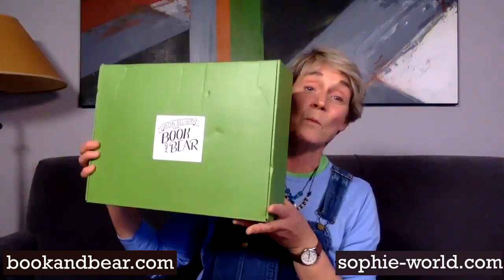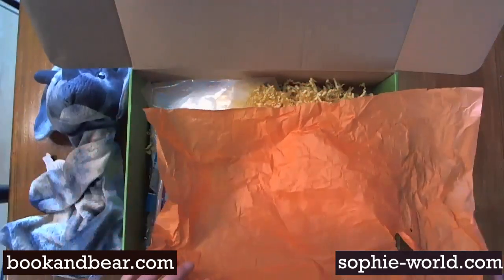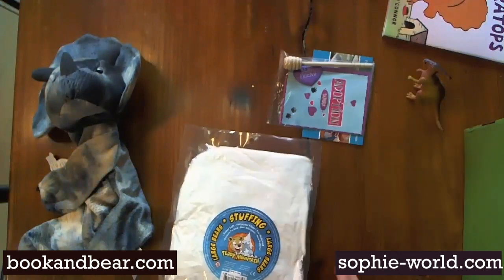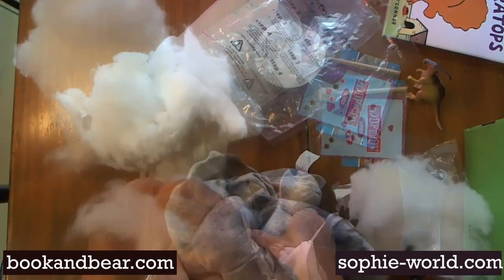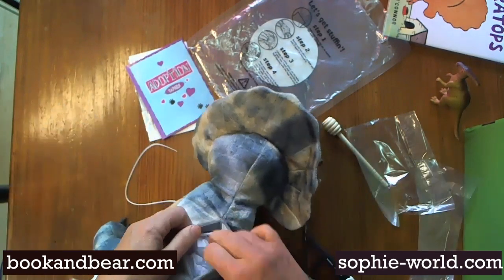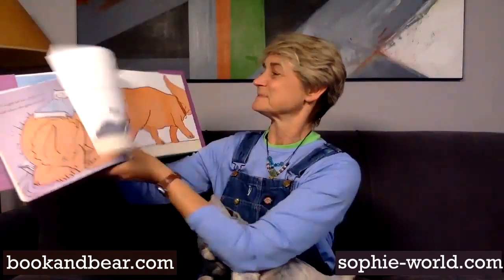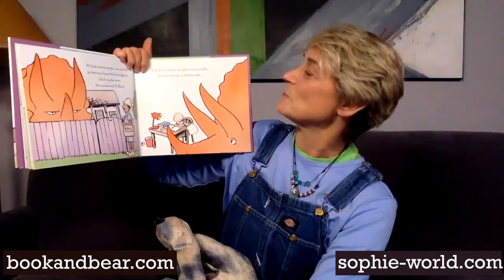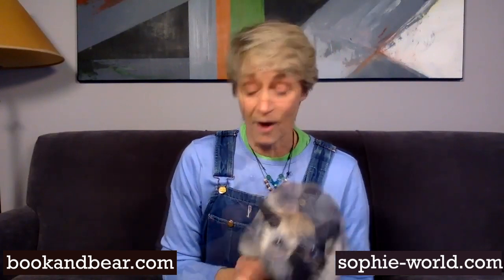A video review of bookandbear.com | Sophie's World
Recently, crafting expert and renowned children's event planner Sophie Maletsky was sent a bookandbear.com subscription kit and asked to review it.

See what Sophie thought of this unique subscription service.

to see all of their offerings.